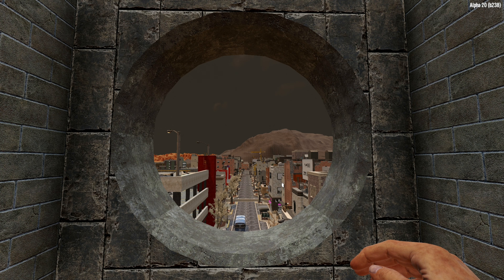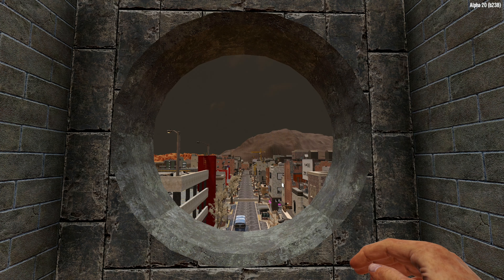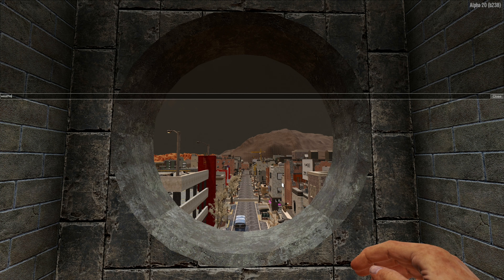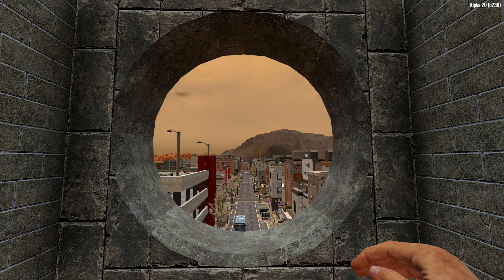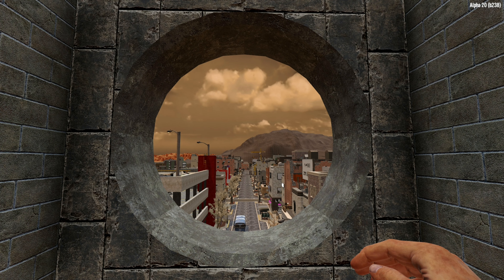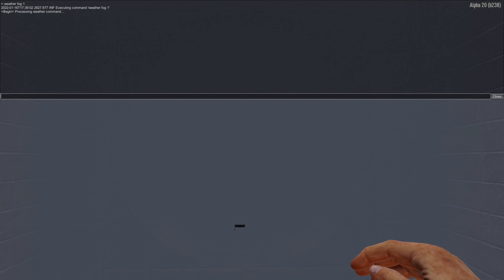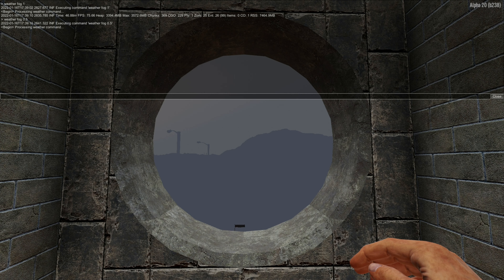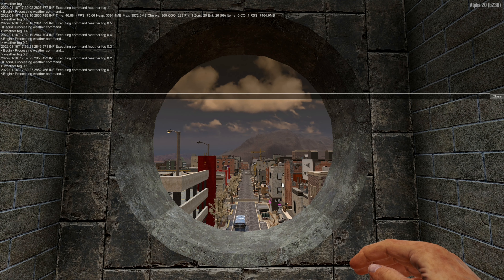Change Weather Settings in 7 Days To Die (Alpha 20)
How to Change Weather Settings in 7 Days To Die (Alpha 20). Tips and Tricks... Using debugmode in console, we try out several of the weather options available in game. Also the maximum wind settings is investigated.

I hope you have enjoyed this video. Also say hello on Social Media and live on Twitch for more 7 Days to Die content.

0:00 Introduction
0:22 Weather commands
2:18 Wind commands